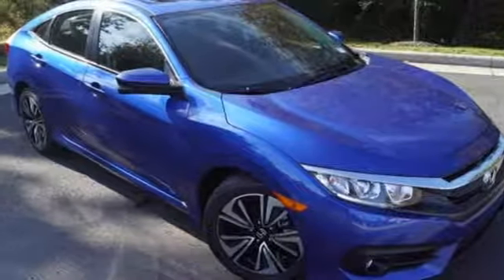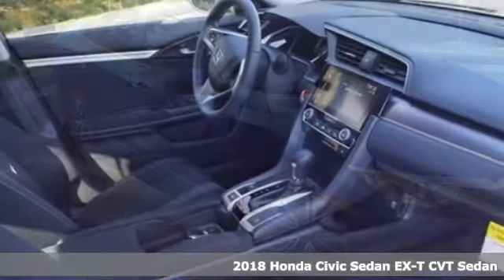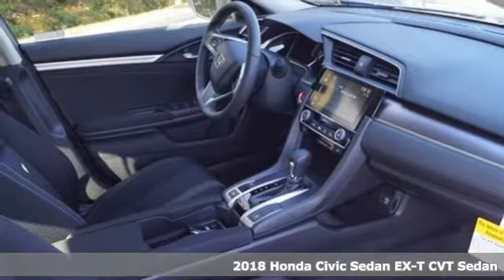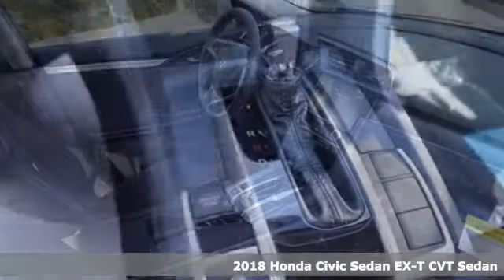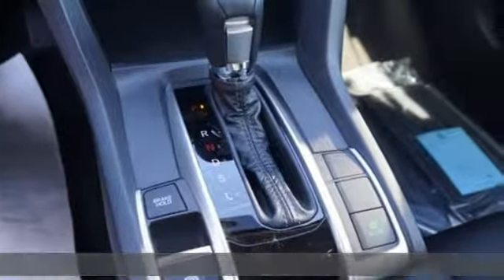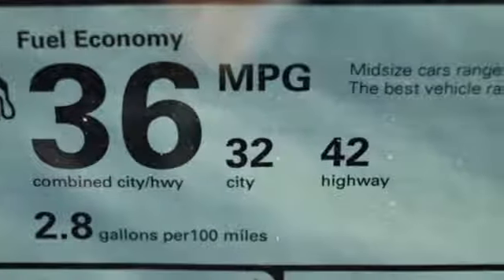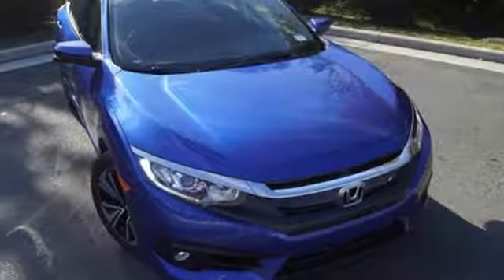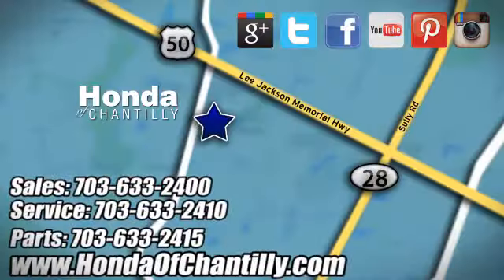New 2018 Honda Civic Washington DC MD Chantilly, DC HCJX037023 - SOLD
Year: 2018
Make: Honda
Model: Civic
Trim: EX-T
Engine: 1.5L I-4 DI DOHC Turbocharged
Transmission: CVT
Color: Blue
Interior: Black
Stock #: HCJX037023
VIN: JHMFC1F38JX037023

Address:
4175 Stonecroft Boulevard